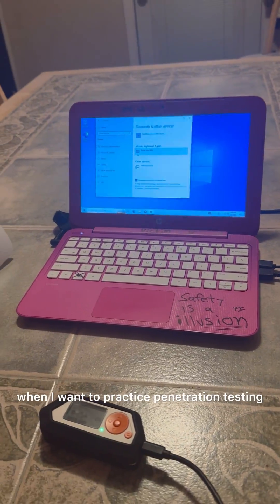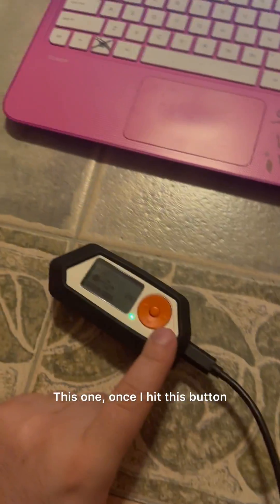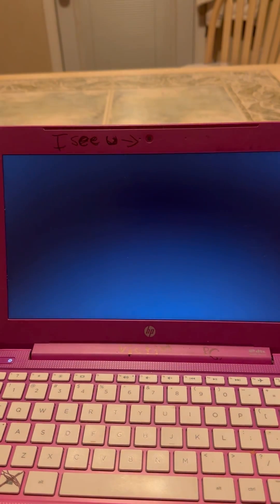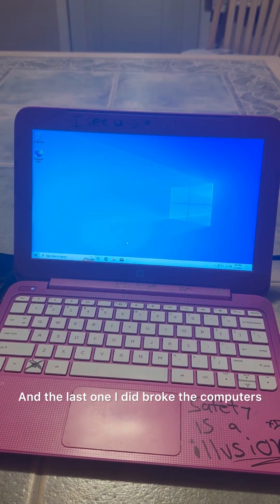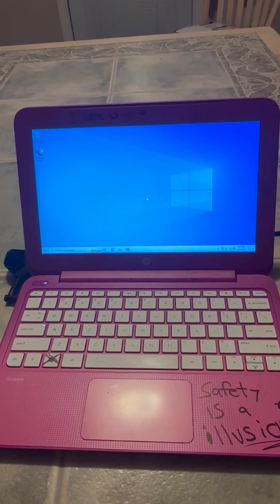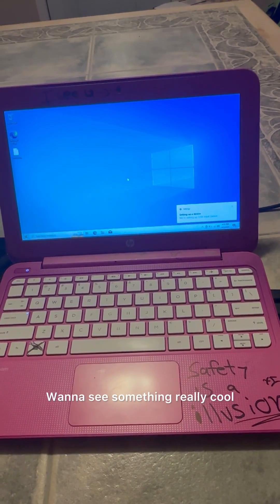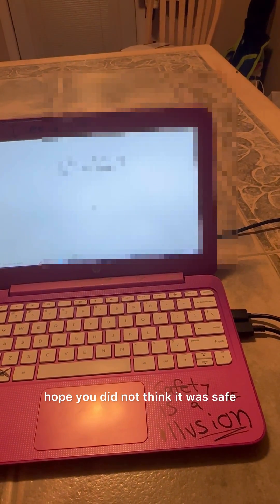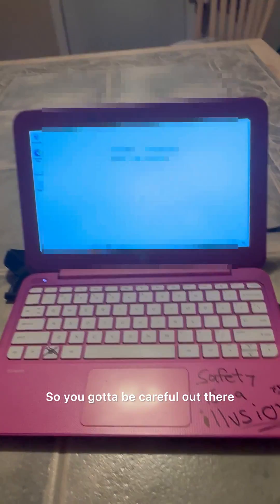Safe way to Practice Hacking! 👌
"Dive into the world of ethical hacking with me as I embark on a journey of self-penetration testing in this eye-opening YouTube video! 🛡️💻 Join me as I demonstrate the process of hacking into my own computer, all in the name of learning valuable cybersecurity skills. Watch as I navigate through various ethical hacking techniques and showcase how to conduct penetration testing responsibly and safely. 🔍💡 However, it's essential to note that while I'm exploring the realm of cybersecurity, I unequivocally condemn any illegal activity. 🚫⚠️ So buckle up and join the adventure as we delve into the fascinating world of ethical hacking together! EthicalHacking PenetrationTesting CyberSecurity"